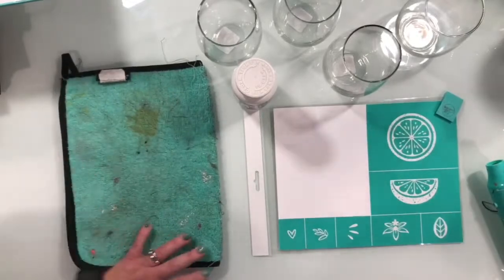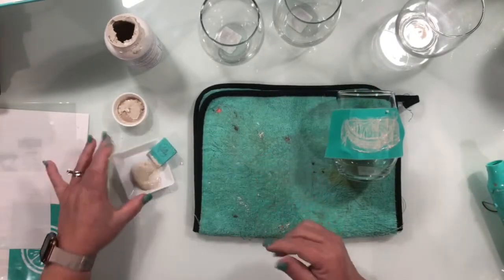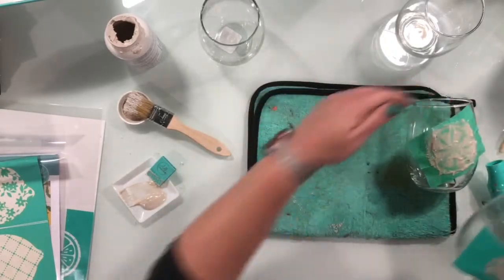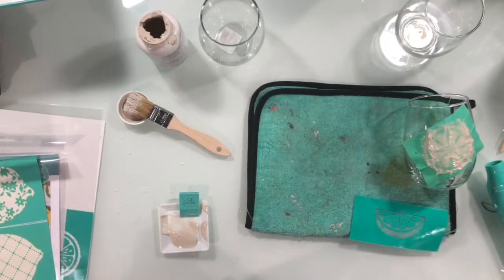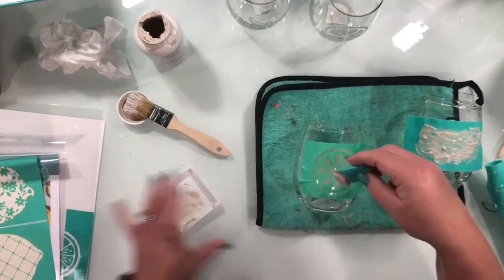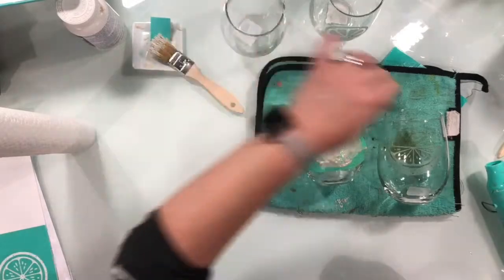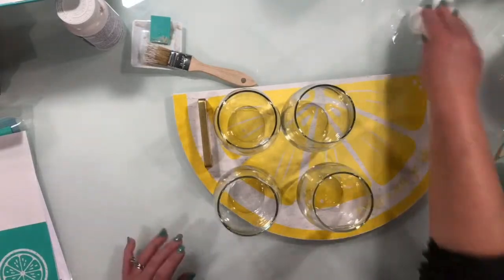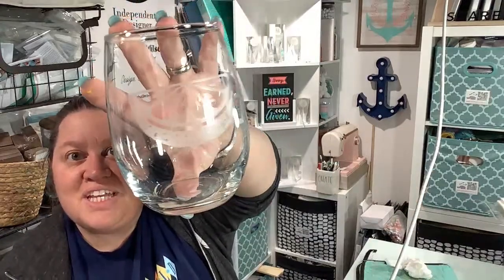Chalk Couture Etched Lemon Glasses w/ Sweet Tea & Sunshine!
Comment ME for my VIPGroup!
Comment JOIN for details on joining my Chalk Couture Team!
Comment CLUB for details on Club Couture!